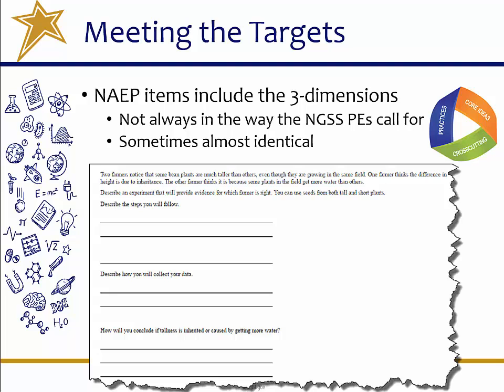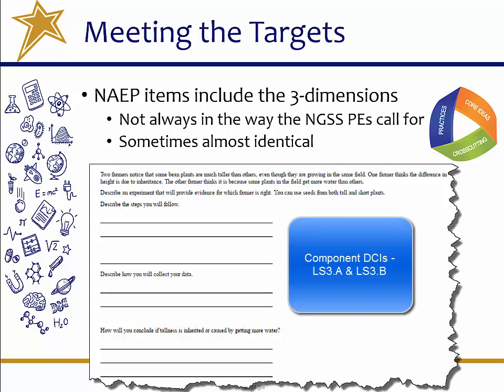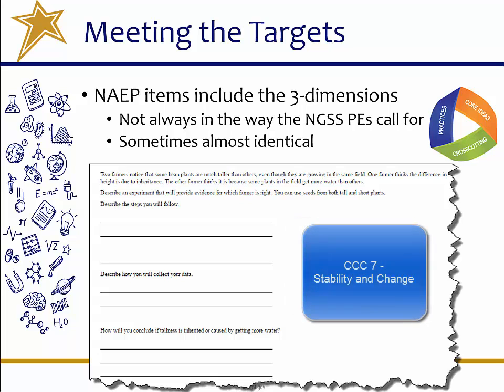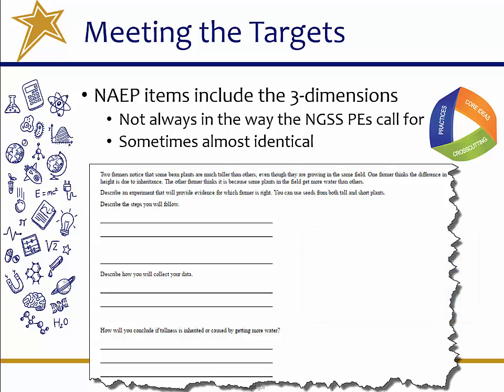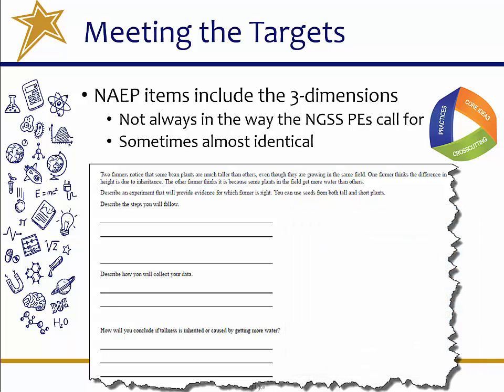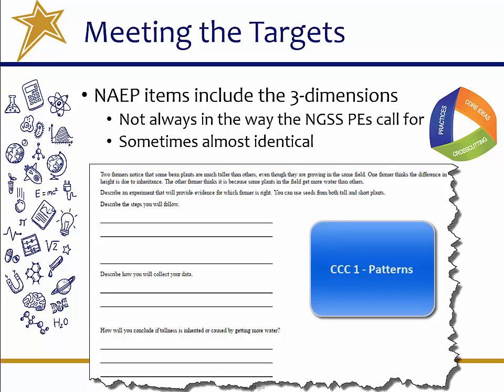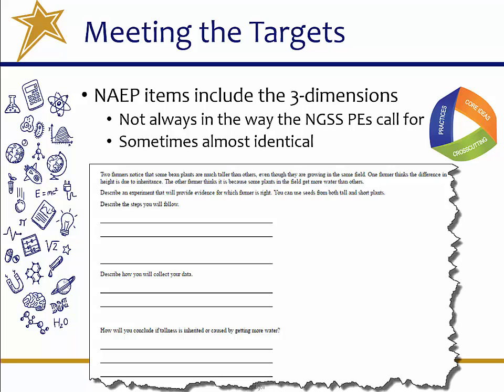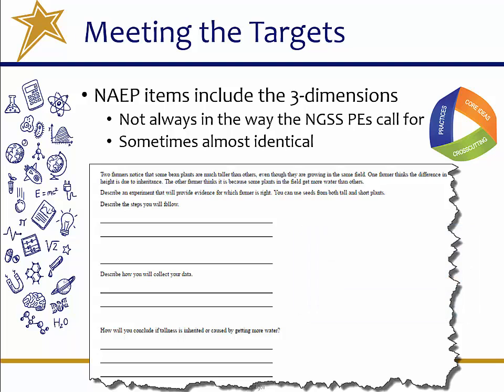6.Evidence Statements Part 1